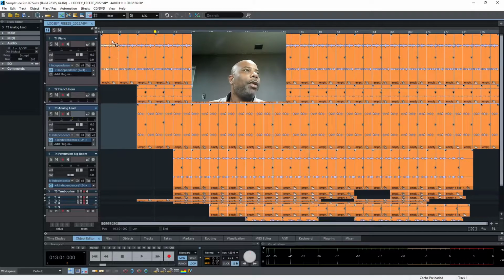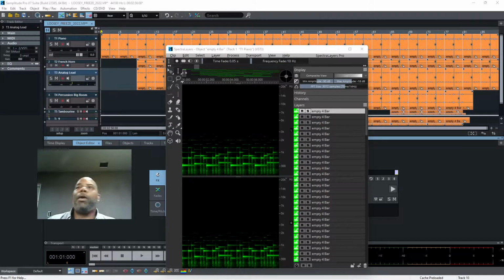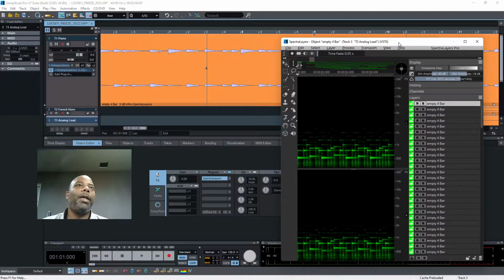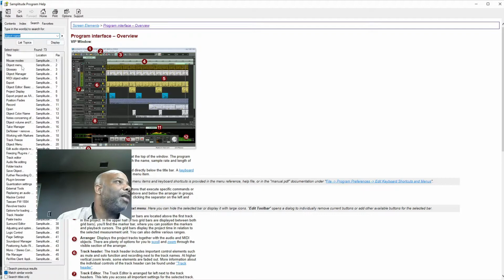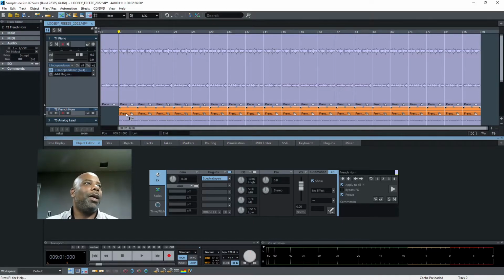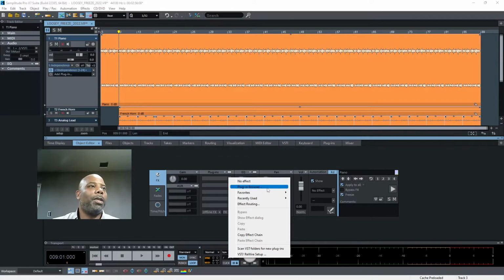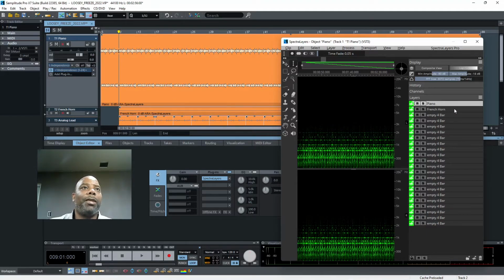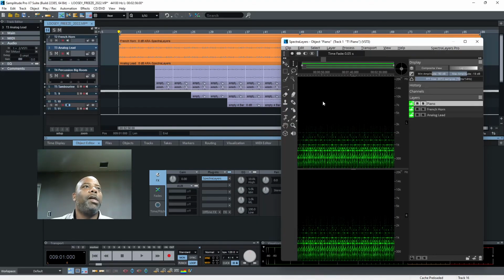Magix Samplitude Pro X7 SpectralLayers Naming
Magix Samplitude Pro X7 SpectralLayers Naming Help.